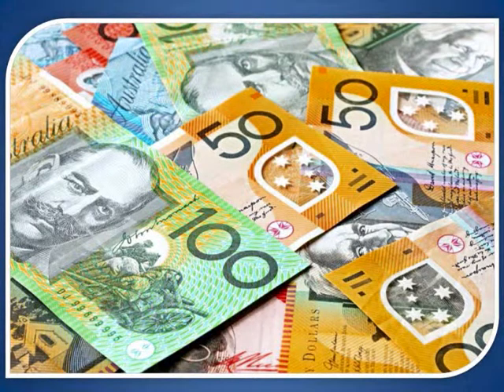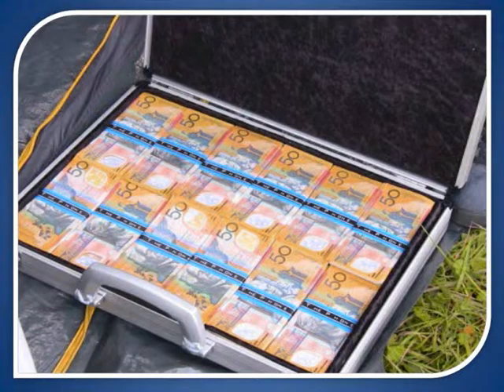Debt recovery Statutory Demands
Brisbane Lawyers discuss the principles involved in recovering a debt via the issuance of a Creditor's Statutory Demand.